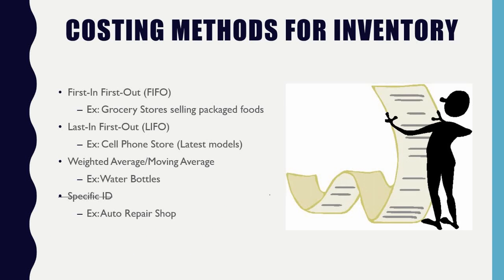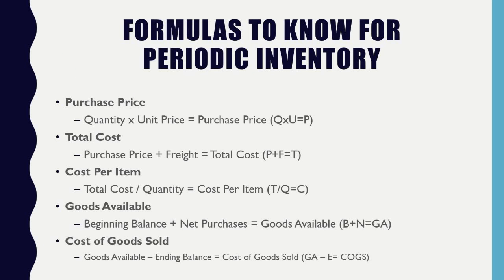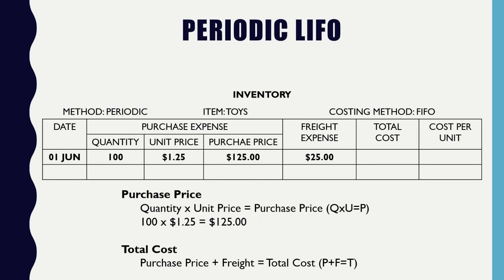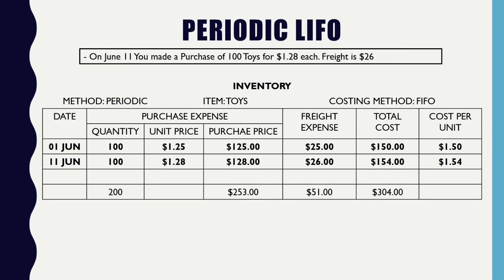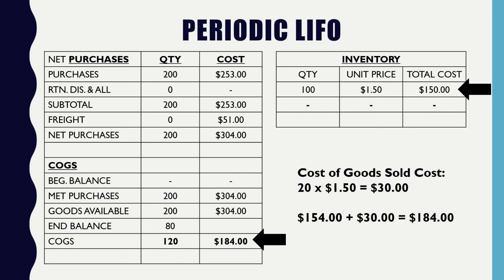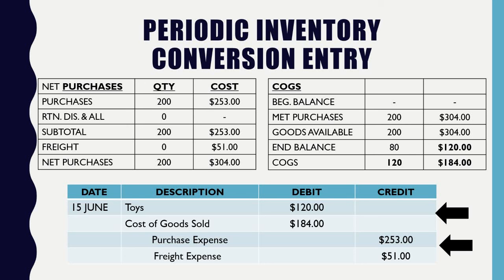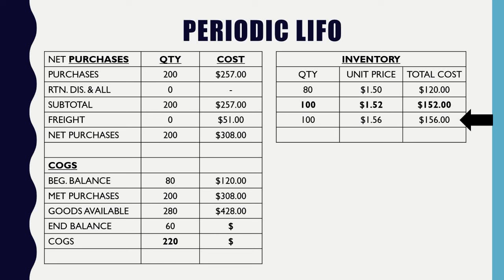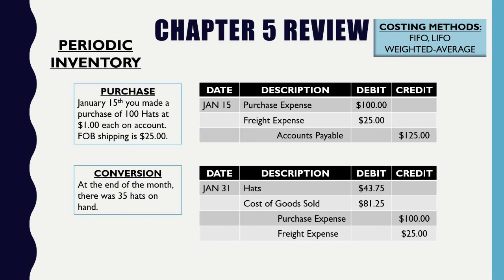Chapter 5.4 Periodic Inventory LIFO